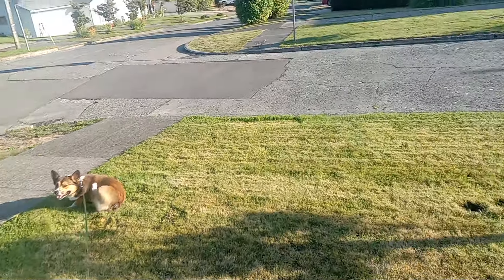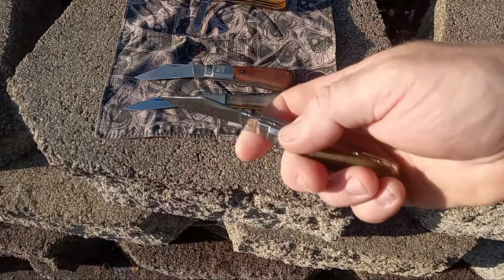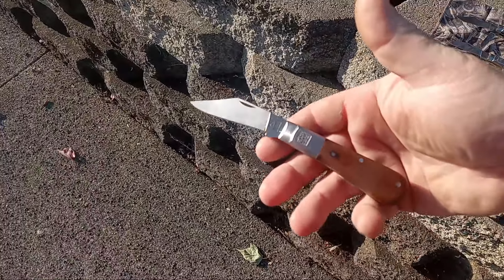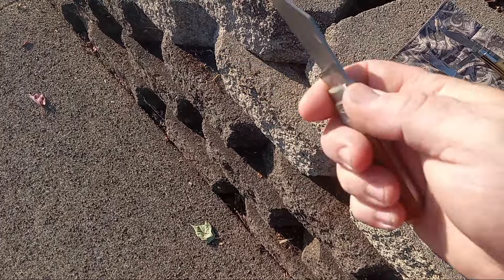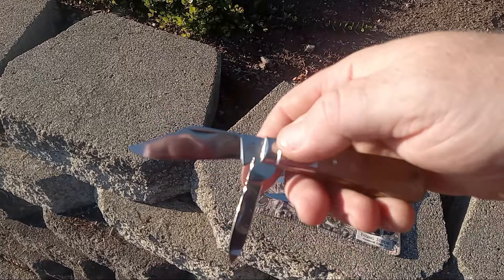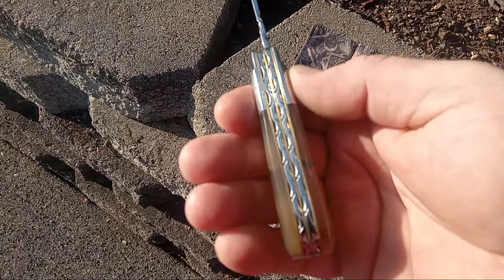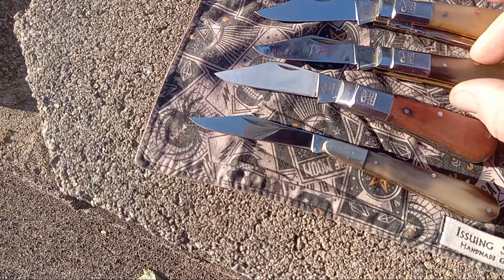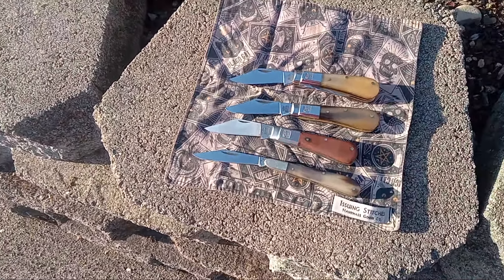showing off my newest Taylor's Eye Witness barlow.